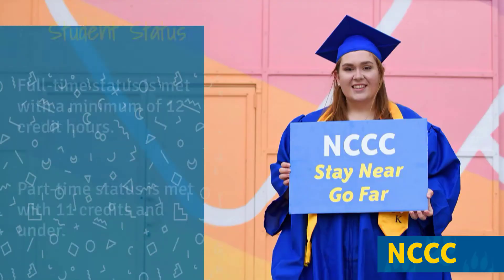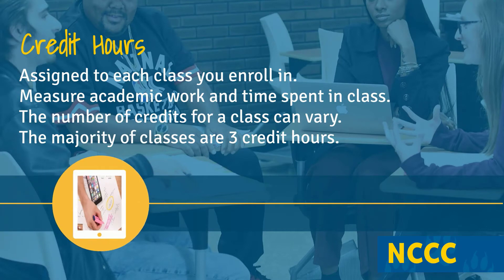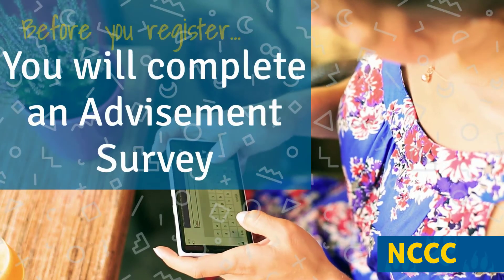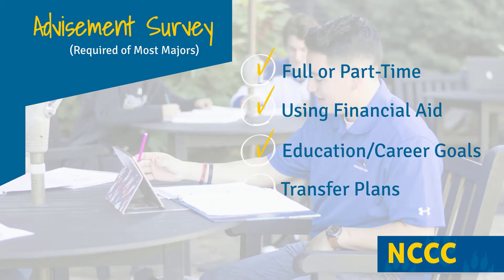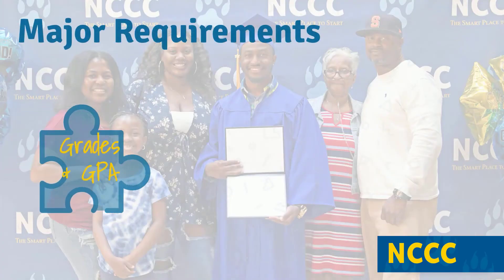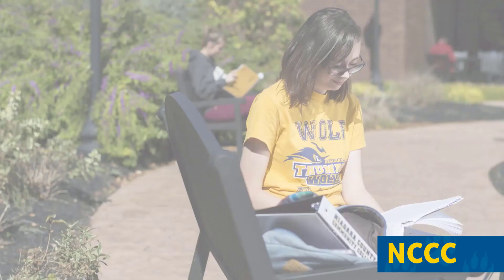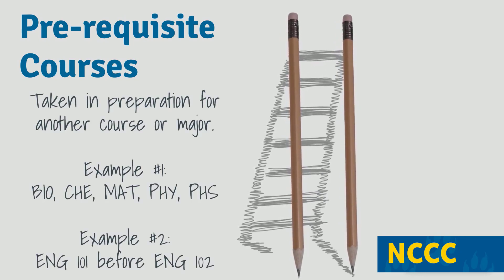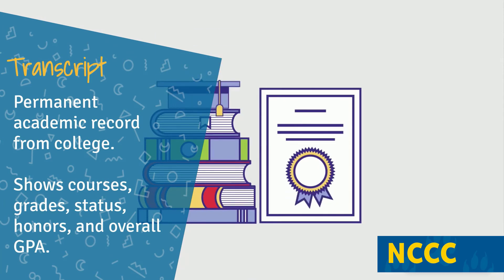College Lingo @ NiagaraCCC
Learn common terms used in the College setting and how they relate to your college experience. Knowing the lingo will help you easily navigate your time at NCCC!

Visit niagaracc.suny.edu/accepted for more information for newly accepted students.